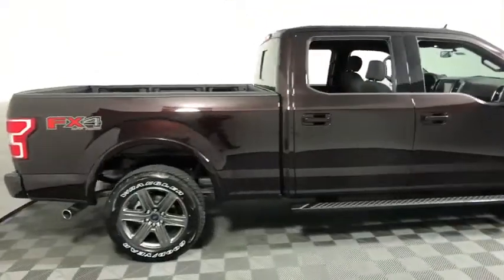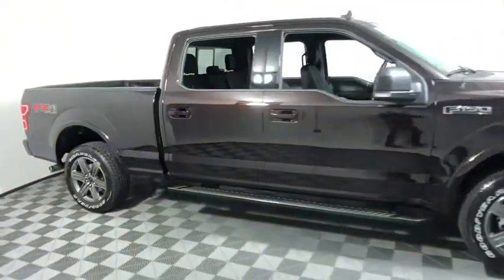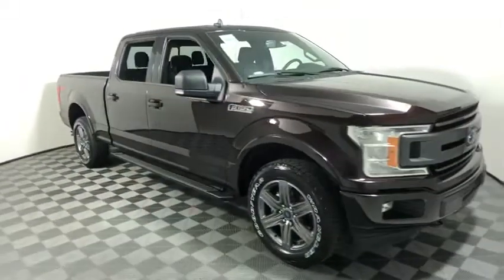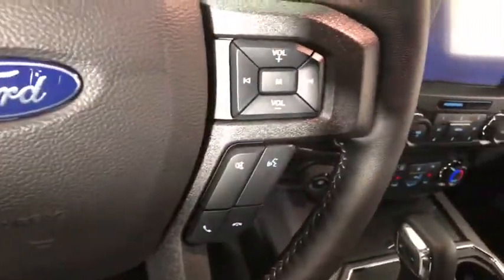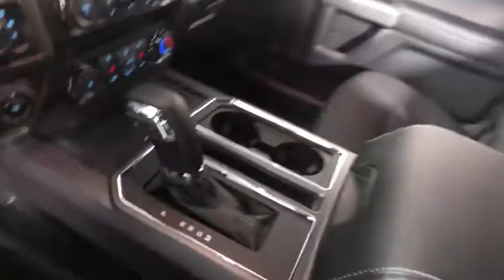2020 Ford F-150 Easton PA, Allentown PA , Bethlehem PA, Quakertown PA, Phillipsburg NJ F28208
Magma Red New 2020 Ford F-150 available in Easton, Pennsylvania at Koch Ford. Servicing the Allentown PA , Bethlehem PA, Quakertown PA, Phillipsburg NJ area.

Koch Ford
3810 Hecktown Rd

EVERY New Vehicle includes 1 YEAR PAINTLESS DENT REMOVAL, INTERIOR STAIN PROTECTION, ANNUAL PA STATE INSPECTION FOR YOUR HOUSEHOULD, 24 HOUR ROADSIDE ASSISTANCE and COURTESY SHUTTLE!! See us for complete details on these programs. Not all customers will qualify for all rebates. $1500 - Bonus Customer Cash. Exp. 03/31/2020 $2250 - F-Series Retail Customer Cash. Exp. 03/31/2020 $750 - Ford Credit Retail Bonus Customer Cash. Exp. 03/31/2020